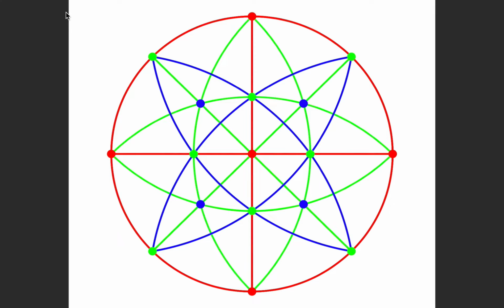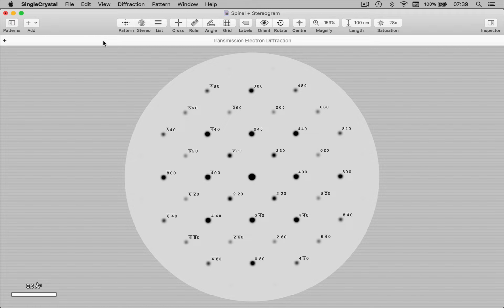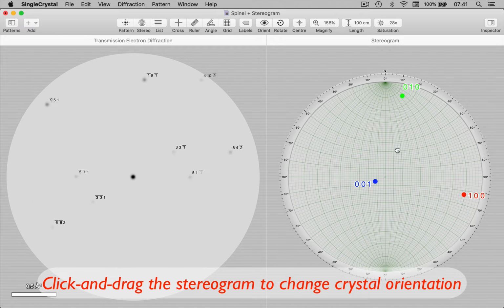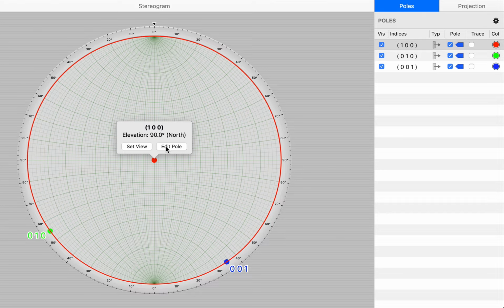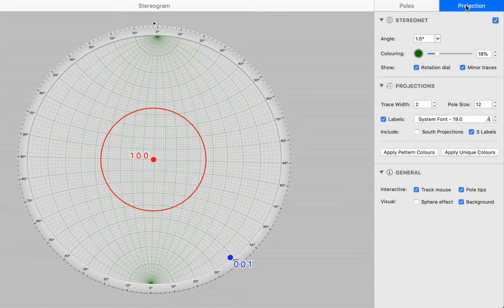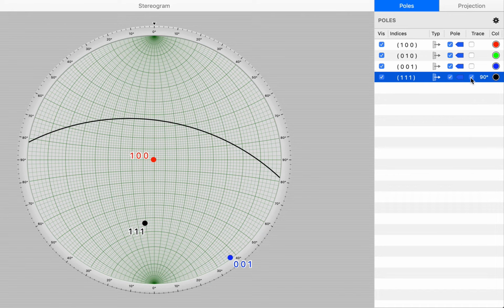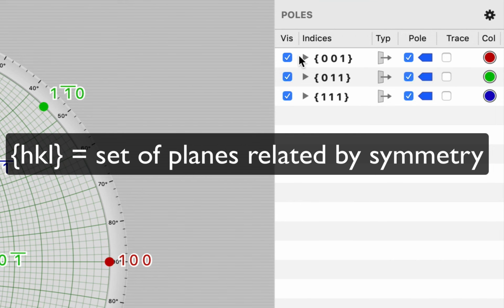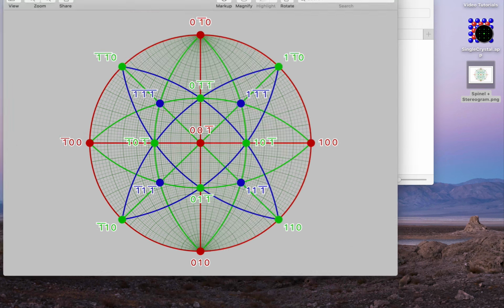SingleCrystal 4: Stereographic Projections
This is part of a series of instructional videos for SingleCrystal 4: diffraction software for Mac and Windows.